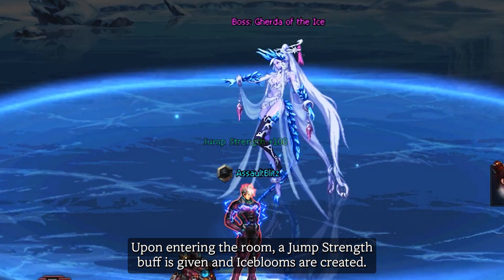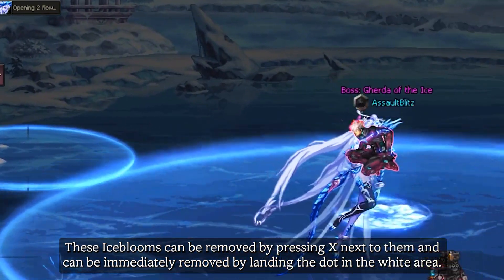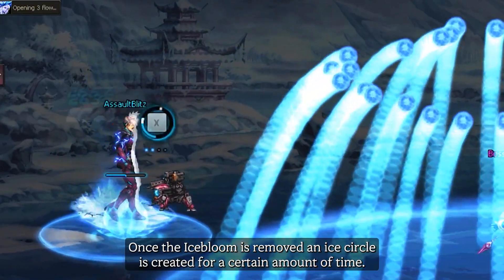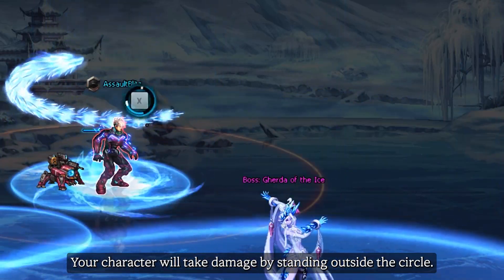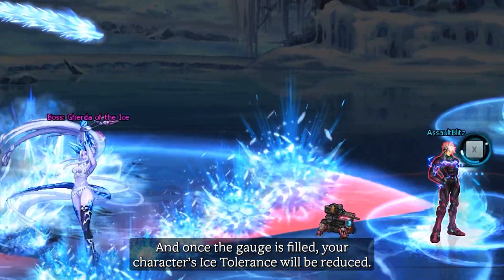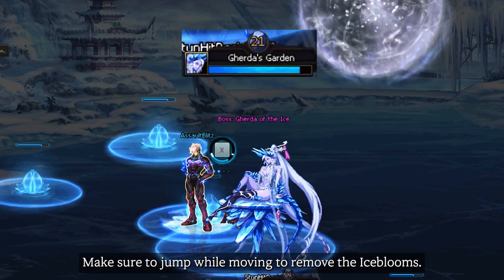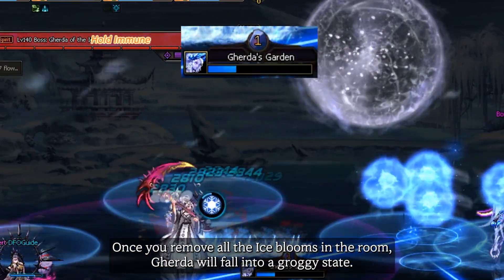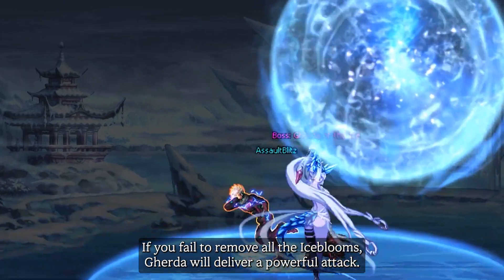[Guide] Gherda of the Ice